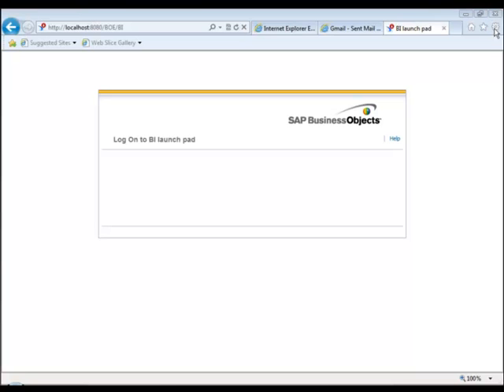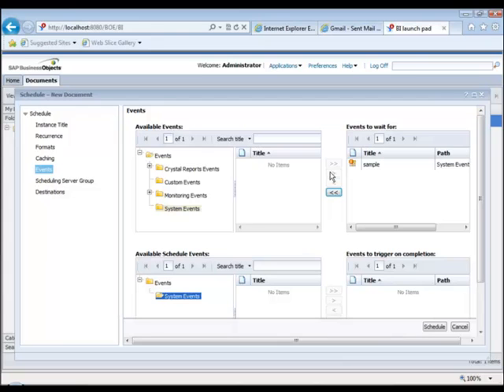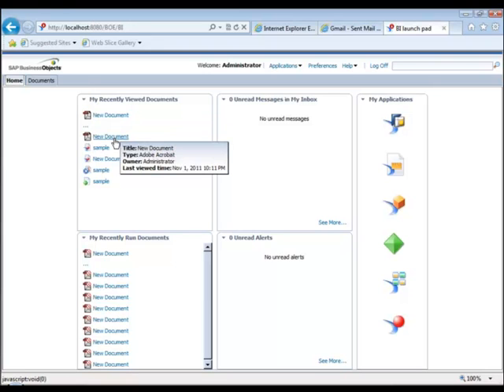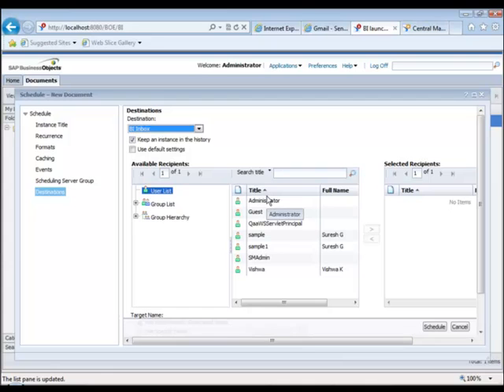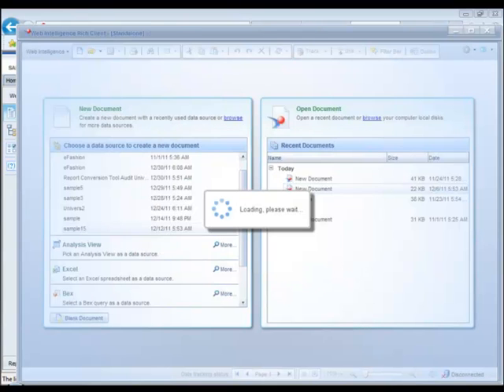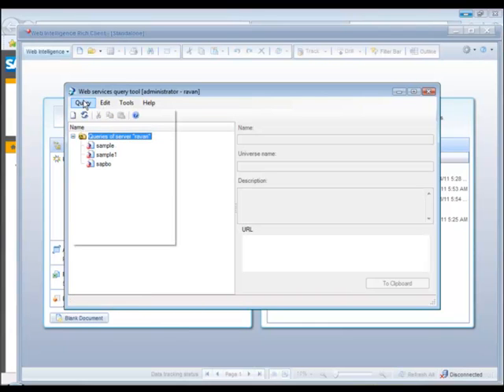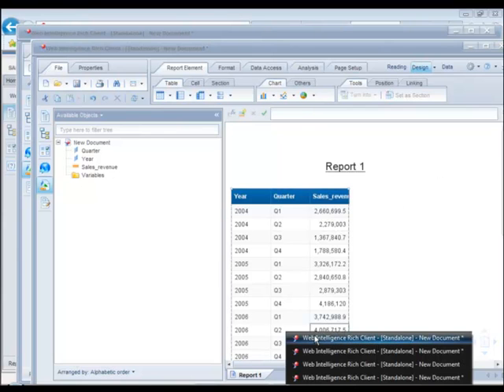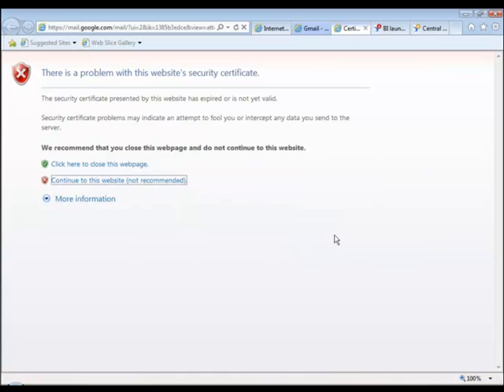BI LaunchPad in R4 35